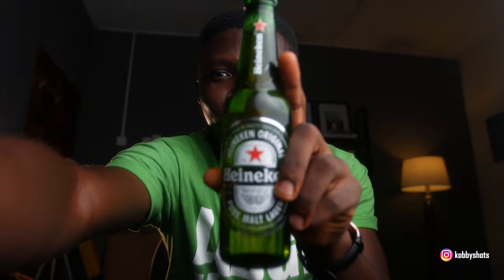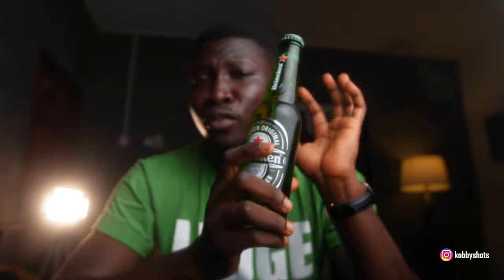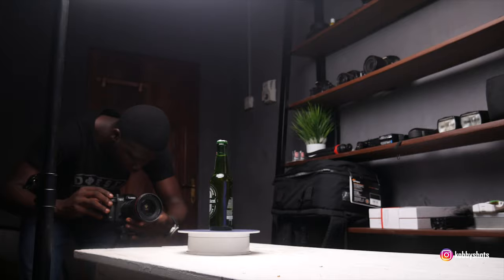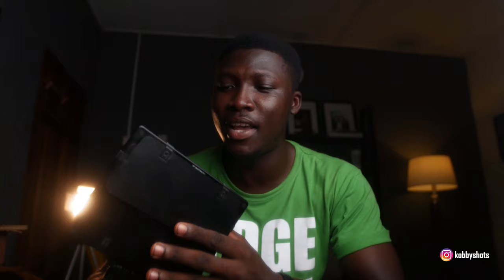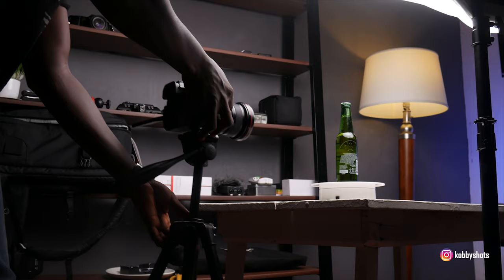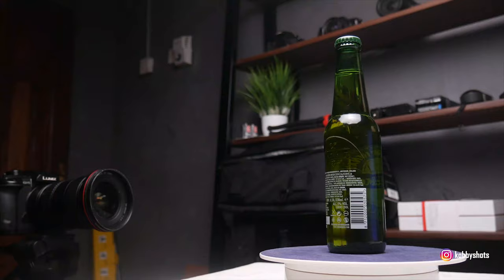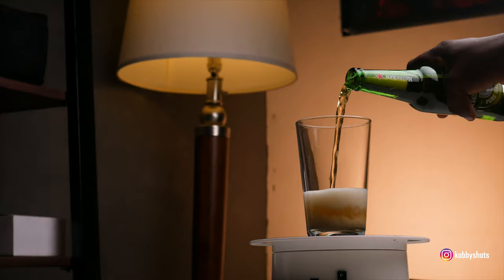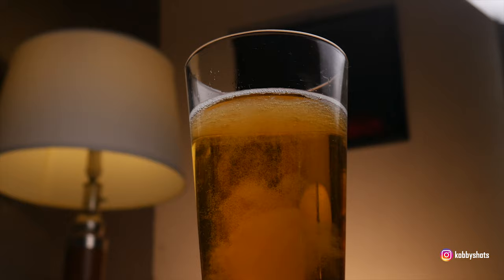HOW TO SHOOT A HIGHLY PROFESSIONAL BEER COMMERCIAL (B-ROLL)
I demonstrate in this video how to shoot an epic beer b-roll sequence. This video includes visuals to demonstrate what I explain.